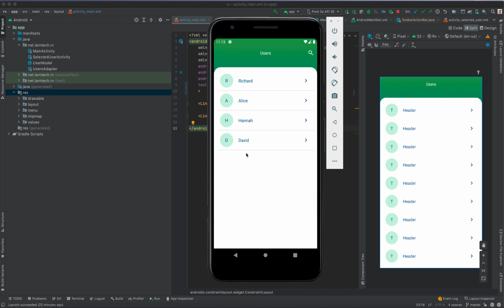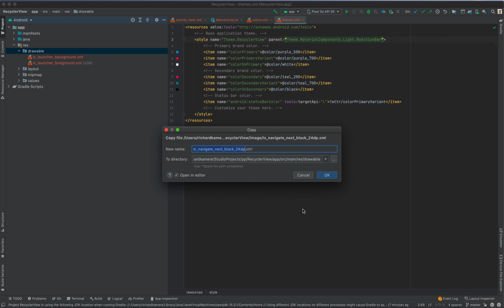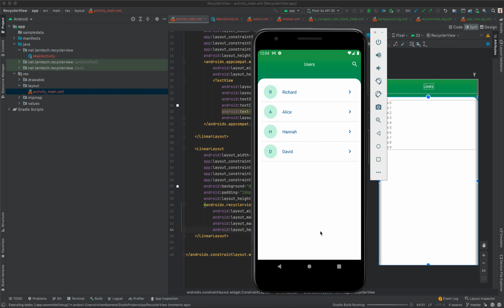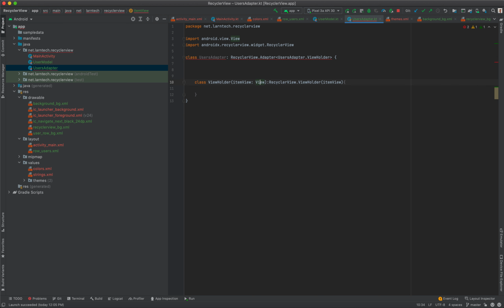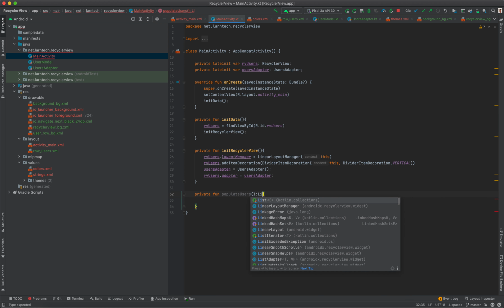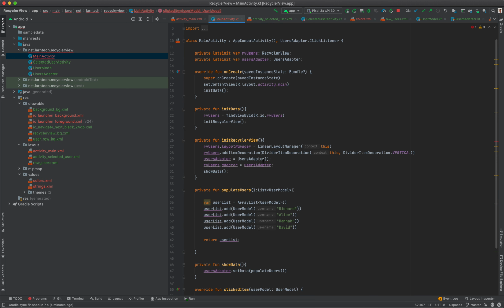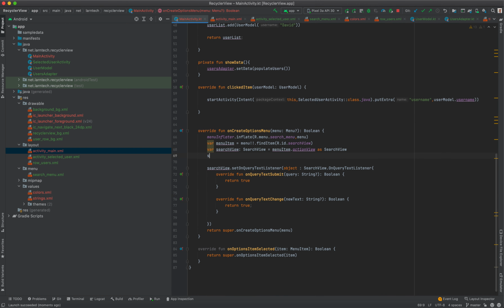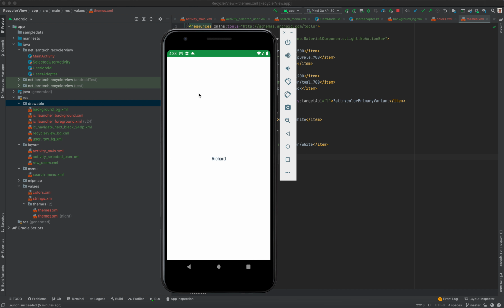Recyclerview In Android Studio - Onclick open new activity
RecyclerView in android studio with click listener,

In this episode of android studio, recyclerview am going to walk you through how to design and implement android recylcerview.

Our recyclerview will have improved design, clicklistener, and when an item is clicked a new activity opens and displays the name of clicked item.